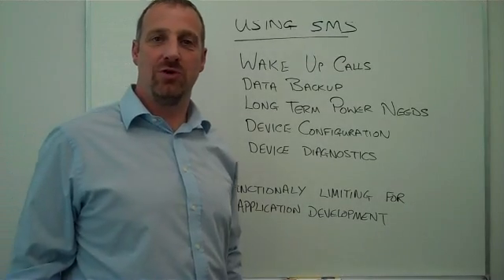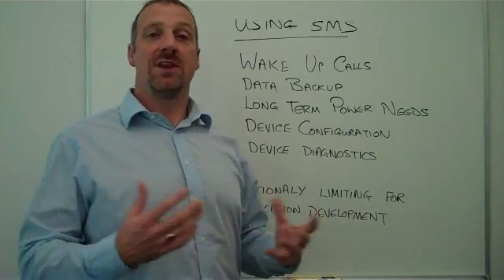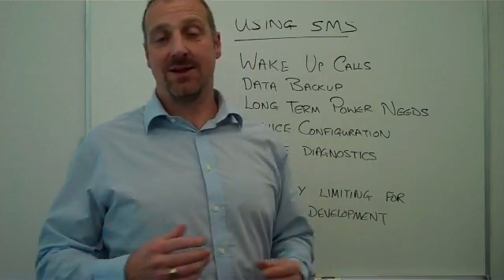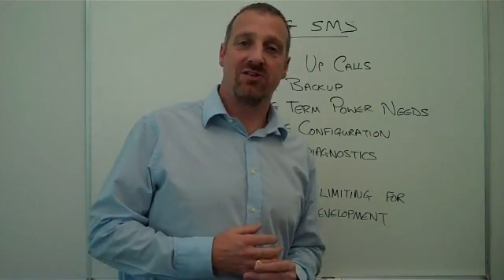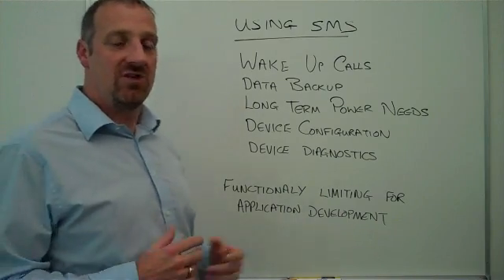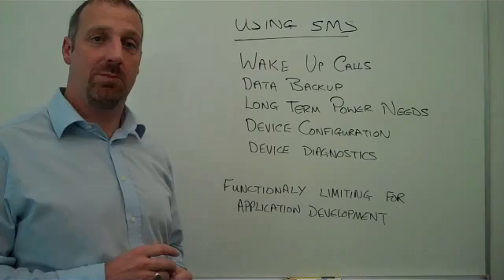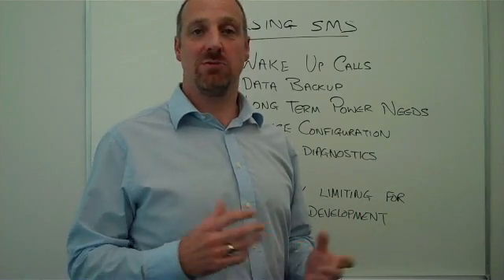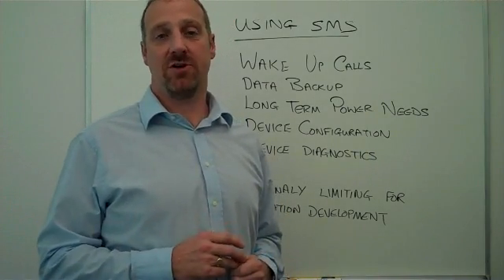Wireless Machine-to-Machine (M2M) Basics: Benefits and Uses of SMS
Wireless Machine-to-Machine (M2M) Basics: Benefits and Uses of SMS.  An introduction to the reasons why you would and would not use SMS when building a connected M2M / embedded wireless device.  Presented by Jonathan Greenwood of Jasper Wireless.  Learn more about connecting your device to the wireless network